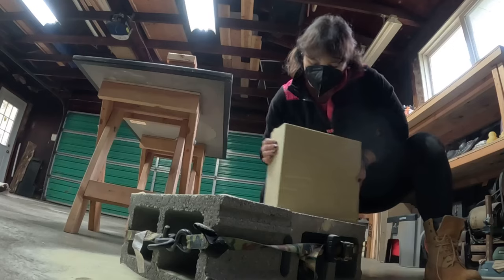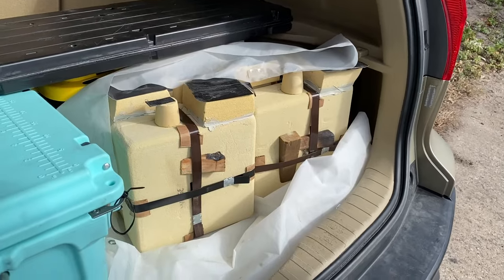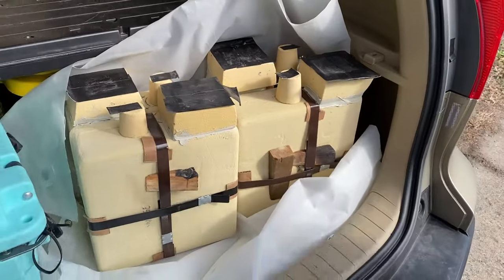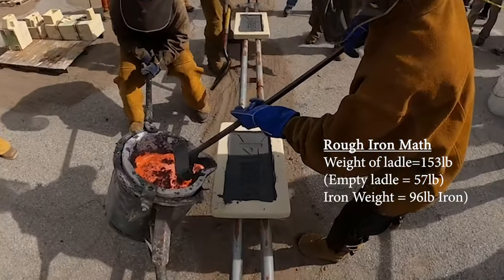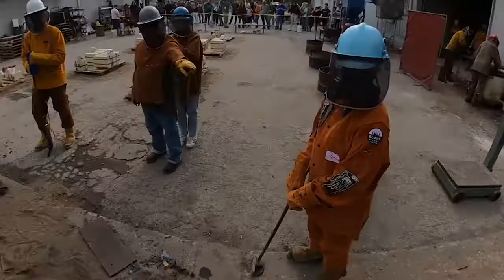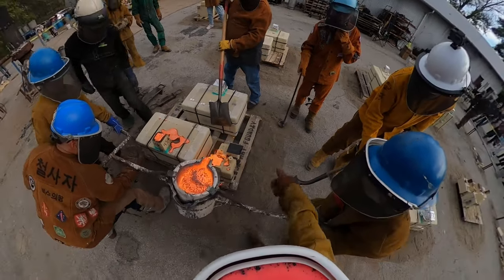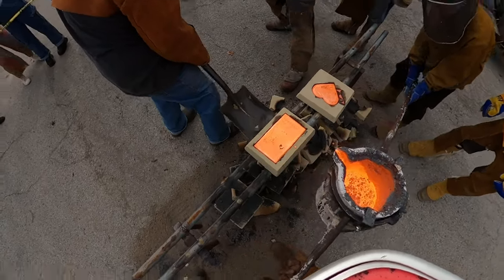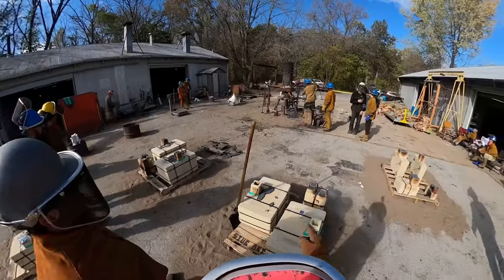Southern Illinois Iron | Iron Pour Vlog | SIU Carbondale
In this video I once again attend an Iron Pour in Carbondale at the Southern Illinois University.
Huge thanks to Faculty, Staff and Students for their hospitality and for hosting this event every fall!
It was a pleasure to attend and I made cast iron waffles!!

Video Editor: Laura Mullen Vermilye

If you're new here welcome! My name is Laura Mullen Vermilye and I am an iron casting metal artist. Being a cast iron artist is an interesting - and at times tough journey, but the rewards far exceed all challenges. While working with cast iron to create my art I am exposed to an amazing community of artists who are as dedicated and passionate as I am. The cast iron art culture is a major influence in my life and on my work and I want to share this artistic adventure with anyone who is interested in seeing hard working people make amazing art with a hot and dangerous material. To do this, I make vlog style videos on this channel that chronicle the artwork that I am currently making and my journeys in Metalsmithing and iron casting. In between casting and metal art videos you may also see some behind the scenes footage of me roaming around the heart of the Midwest and the Ozarks. Thank you to all you folks that are as interested in my small metal project as you are in my cast iron art! Thanks for tunin' in, and as always - I love you.